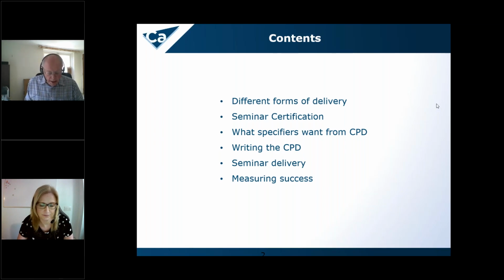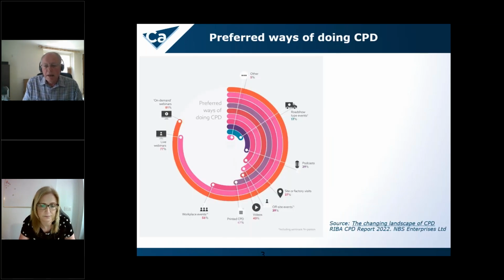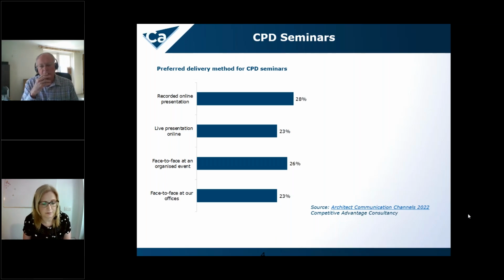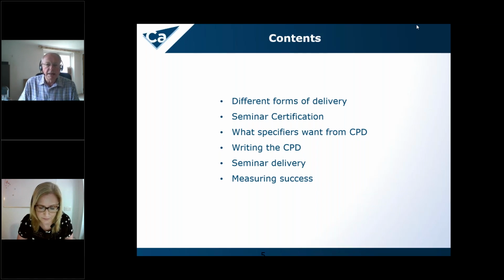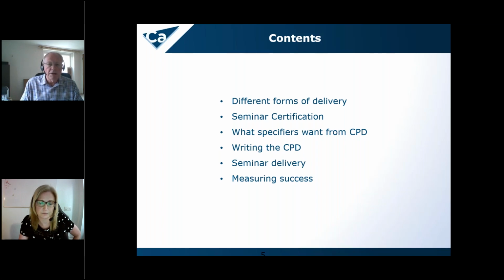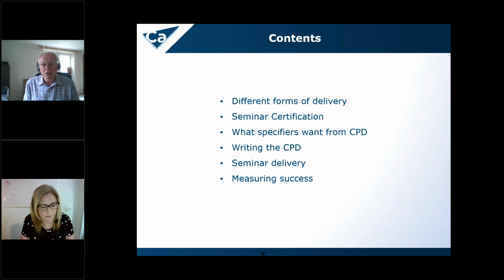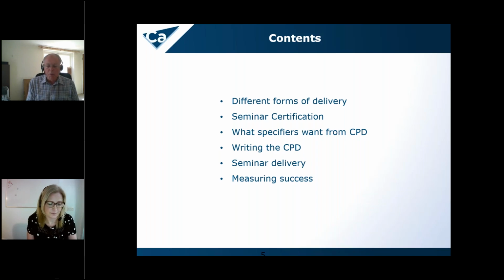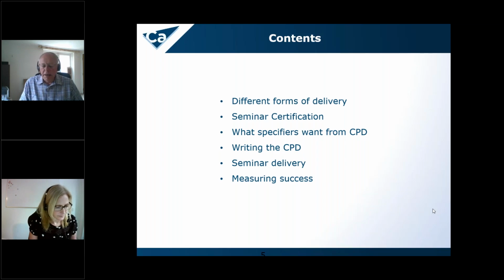The Process of Implementing CPD in Support of a Specification Strategy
With multiple options for CPD delivery available to manufacturers, it’s important that you have a well thought through and implemented programme which can contribute effectively to your specification strategy.

In this webinar we offer insight into the process of implementing CPD. Starting with the process of gaining buy-in from the marketing, sales and technical teams, defining objectives for the business and learning outcomes for the audience.

Then selecting content must be considered, this includes competitor and market insights to ensure your comment has broad appeal to your target audience. That includes the delivery format which increasingly could be online, face-to-face or a hybrid approach.

Finally, there is roll-out, which as well as the merits of approval includes sales team training, identifying target practices and the support material required.